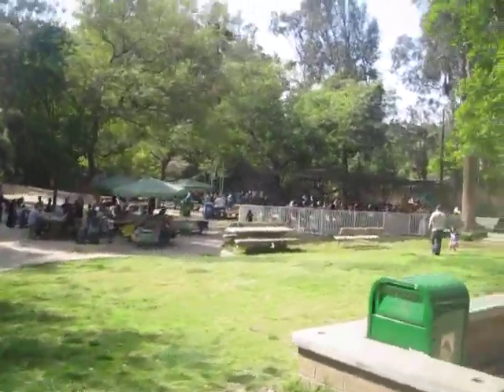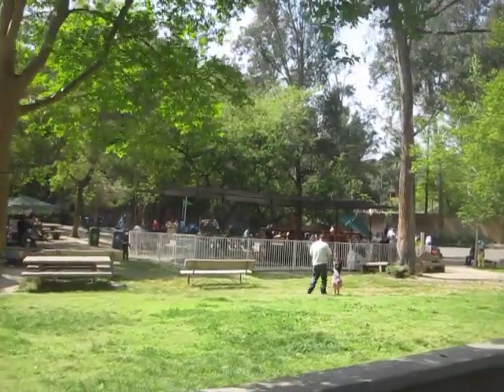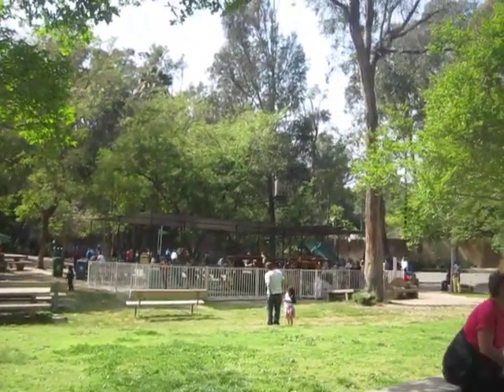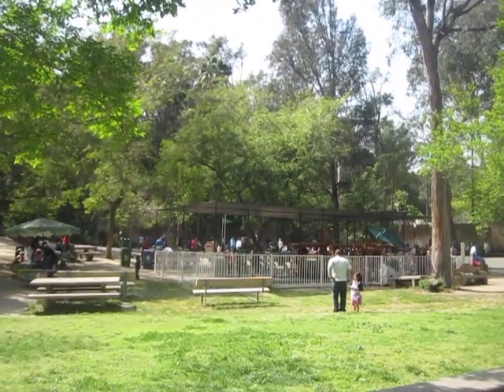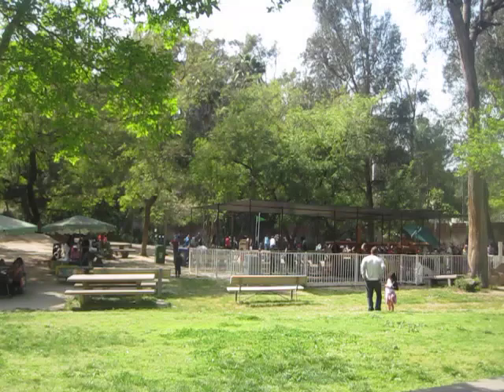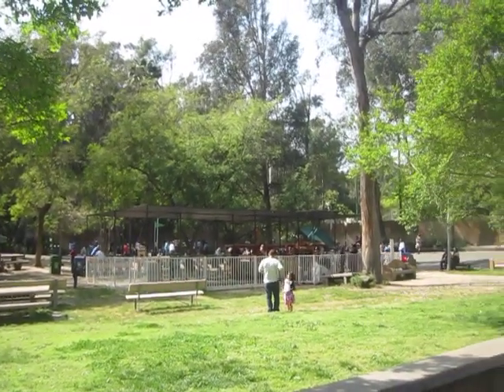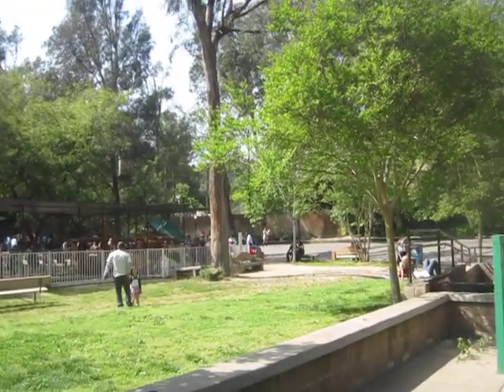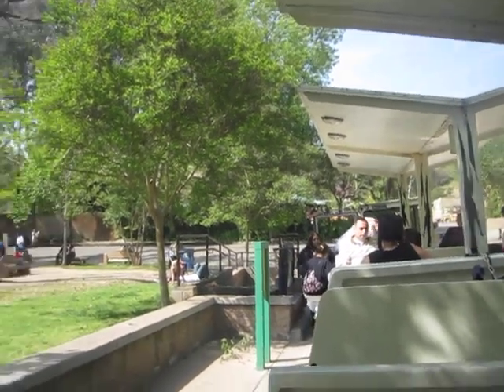LA Zoo train ride - part 1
Train ride from our trip to the LA Zoo.